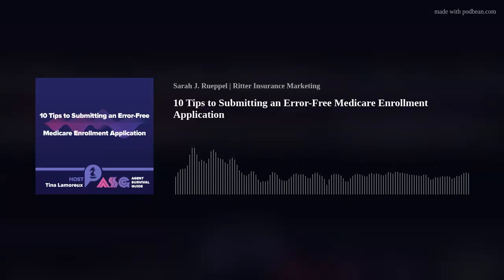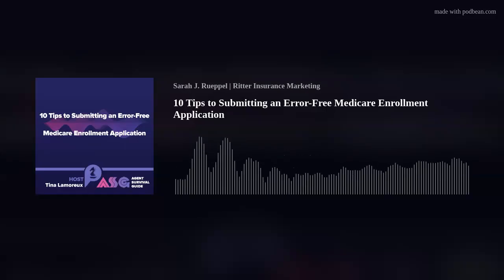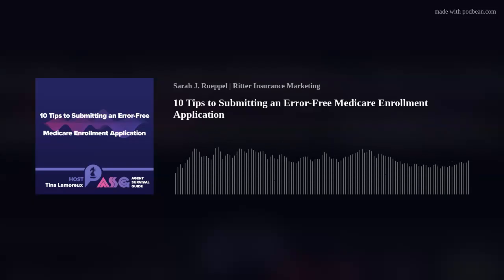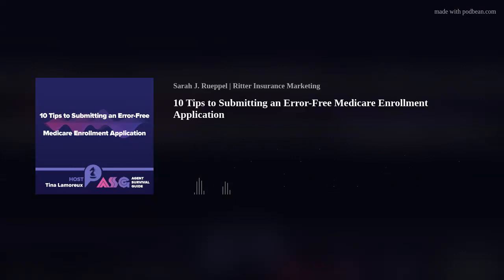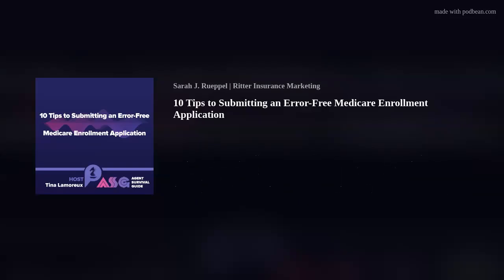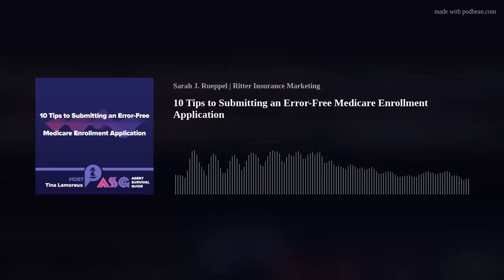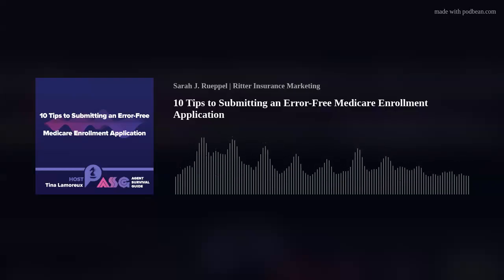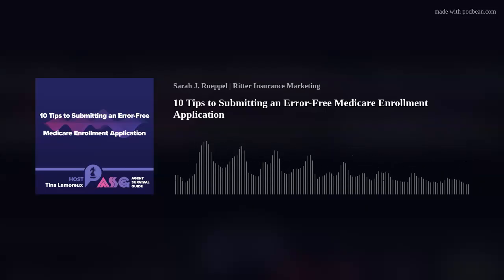10 Tips to Submitting an Error-Free Medicare Enrollment Application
Double and triple check your enrollment applications for errors! Make sure your applications don't get flagged during the submissions process by following these tips.
Read the text version

Register with Ritter &amp; Unlock Digital Tools

Resources:
Announcing IntegrityCONNECT
Meet Your Ritter Sales Team
IntegrityCONNECT Leads FAQs
PlanEnroll – Take Your Business to the Next Level
Integrity Sales Technology – Ritter Docs
What to Know About SOAs in Medicare Health and Prescription Drug Plan Sales
IntegrityCONNECT

References:
“Social Security Performance.” Social Security, Accessed 19 Oct. 2025.
“ Title 42 Chapter IV Subchapter B Part 422 Subpart V § 422.2264.” Federal Register, Accessed 19 Oct. 2025.
Ruhle, Jessica. “What Do Seniors Do Online? 2025 Data for Marketers.” Creating Results, 26 Mar. 2025,